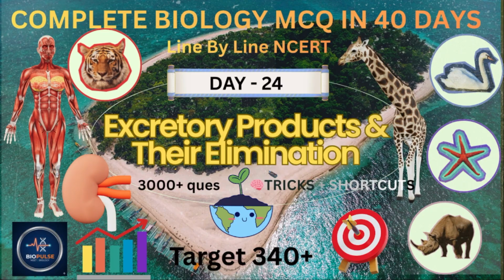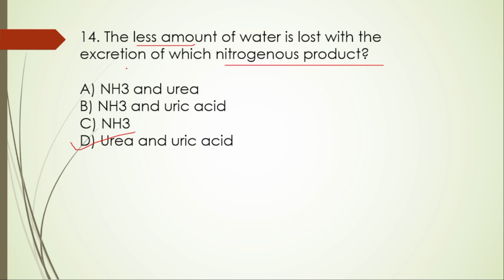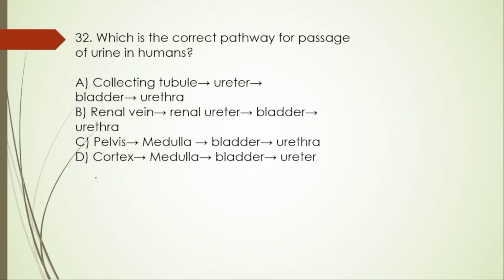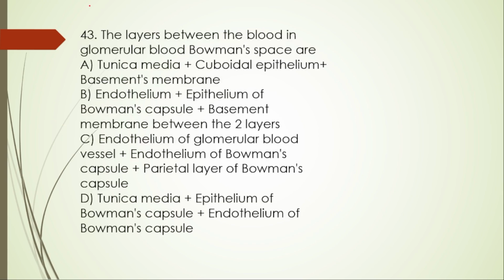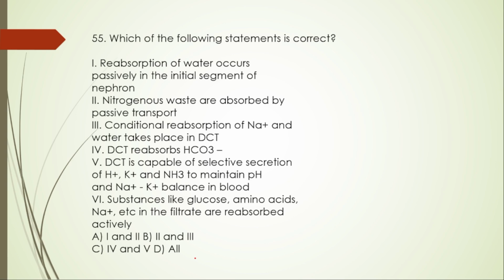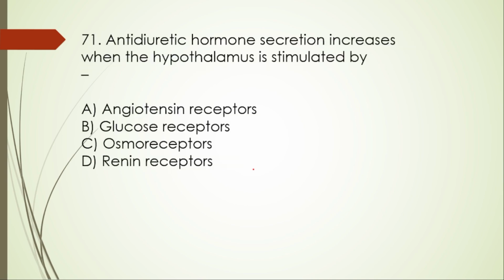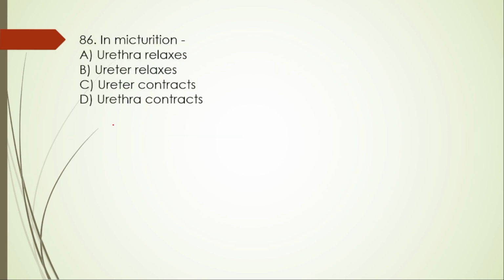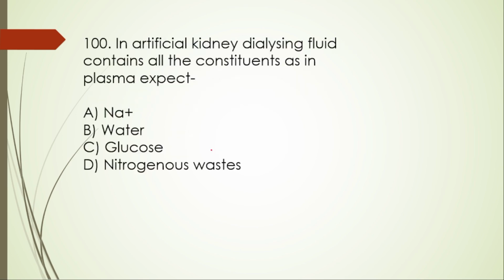📚Complete Biology MCQ in 40 Days|Day 24-Ecxretory products & their elimination|NEET Biology Revision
Master Excretory Products & Their Elimination in the easiest way with quick tricks, concepts, and NEET-focused revision! 🧠✨
In this video, you’ll learn about ammonia, urea, uric acid, nephron structure, urine formation (filtration, reabsorption, secretion), and hormone control like ADH in a super simple way.

Perfect for NEET 2026 preparation, quick revision, and last-day study! 🔥
We cover important concepts, memory tricks, and exam-oriented points to help you score high with less effort.

👉 Topics Covered:
• Types of nitrogenous wastes (Ammonia, Urea, Uric Acid)
• Structure of Nephron
• Urine Formation (FRS)
• Role of ADH & Kidney function
• Quick tricks for fast revision

📚 Ideal for: NEET aspirants, Class 11 Biology students, quick revision learners